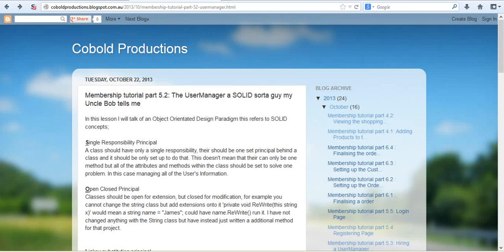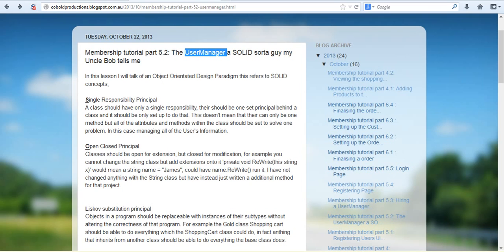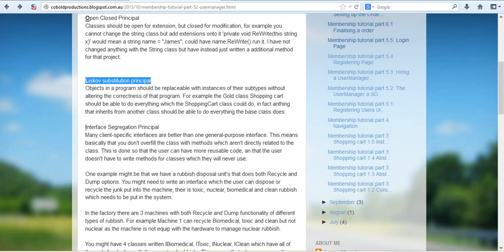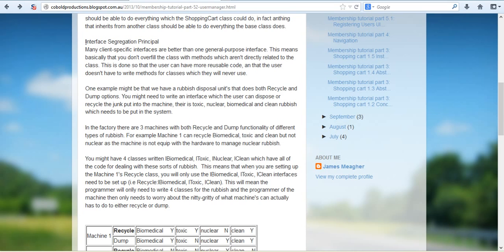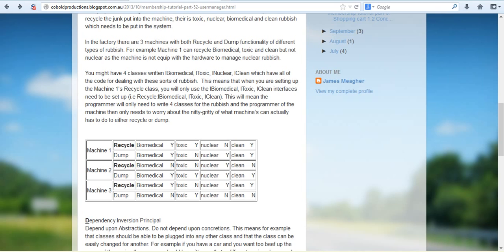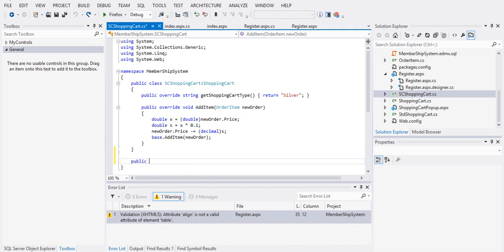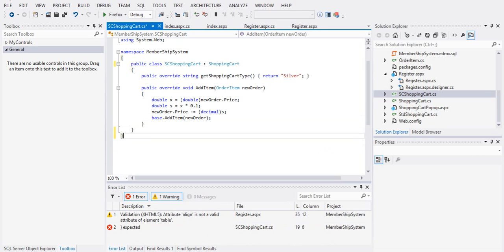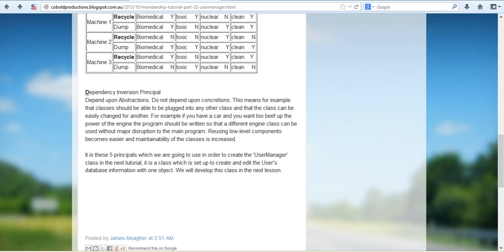Membership tutorial part 5 2 The UserManager a SOLID sorta guy my Uncle Bob tells me